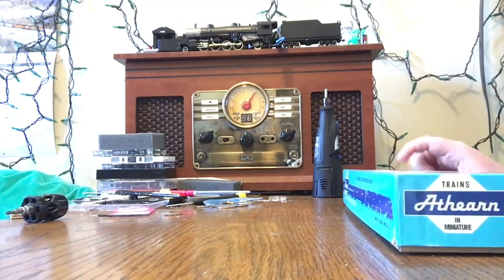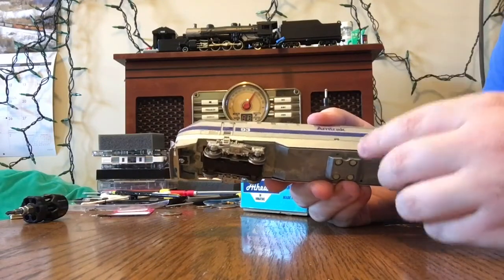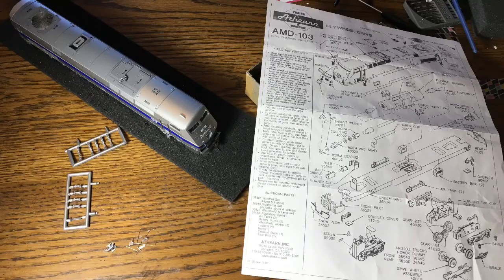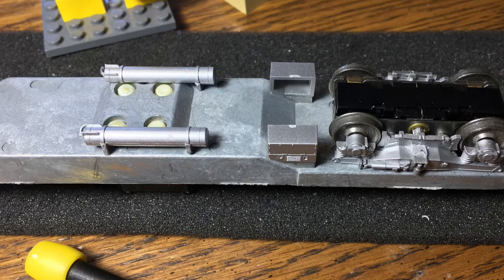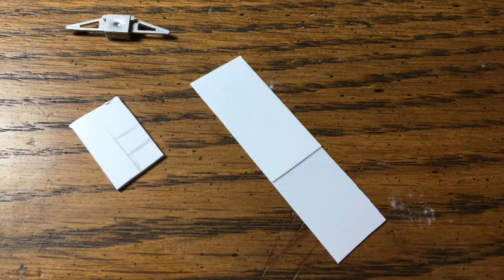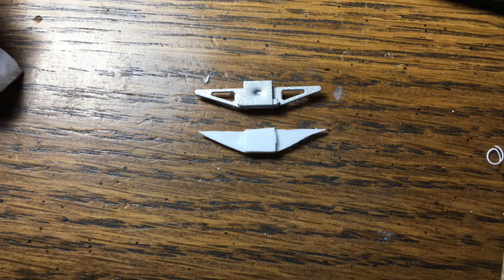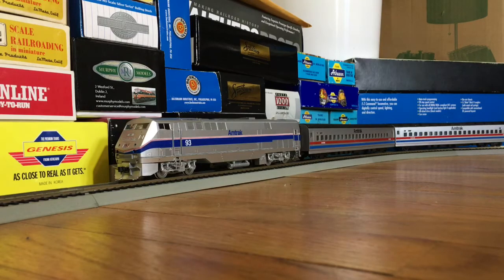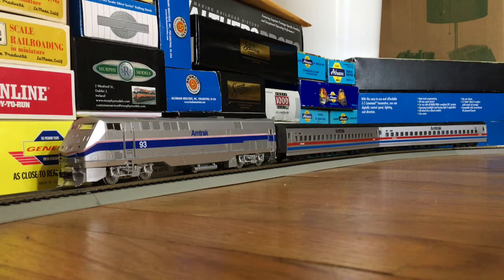Reviving An Athearn Blue Box Amtrak P42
Take a look inside a first release Athearn blue box AMD-103, lettered up a P42. The previous owner didn’t treat it the best and so I took it upon myself to improve it. I manufactured a part, reattached some detail parts, and gave the locomotive some desperate DLC. I’ll guide you through what I did with it and you’ll see it evolve.

This week I’ve been suffering from a stomach bug, so the video’s format is a little different. I also apologize for the 720p, I’m slowly losing patience with my phone and I’m hoping to switch to a computer soon.